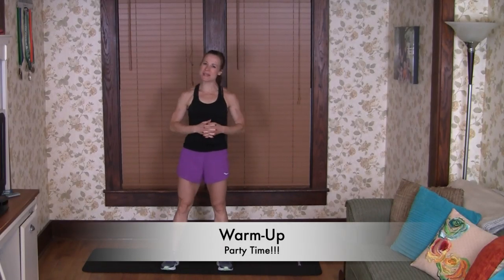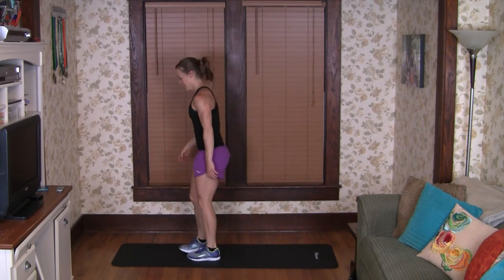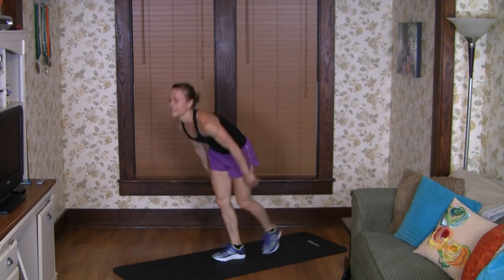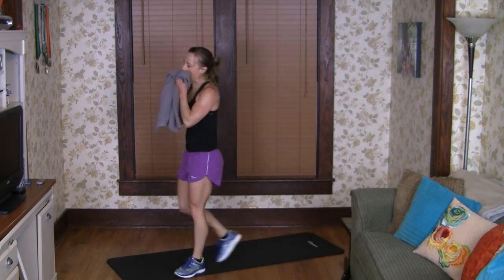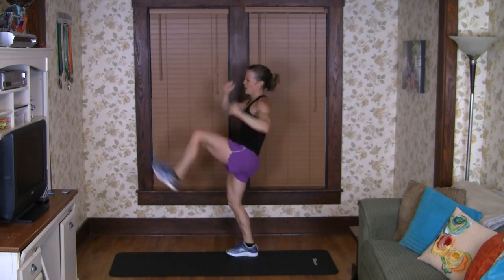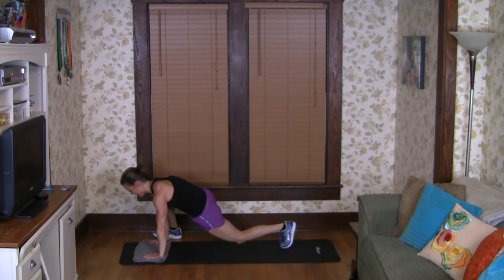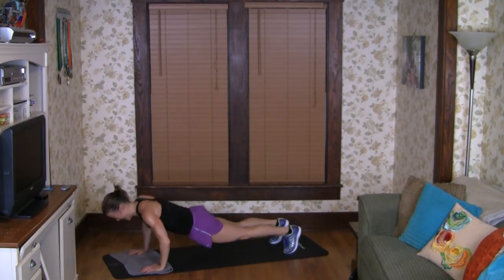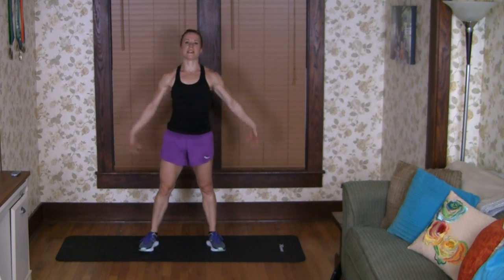May Jackhammer Challenge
May Jackhammer Challenge- Bodyweight Bootcamp

Happy May, Jackhammers! Your challenge this month is to use your amazing body and mind to push yourself through some mental and physical obstacles during this bodyweight only challenge. Add a weighted vest if you want to, and strap on your can-do attitude because you’ll need it for this sweaty no-equipment challenge!

You will need:
WATER
Your amazing body
Weighted Vest (optional)

Crazy 8’s 123
8 Squat Jumps
8 Squats
8 Switch Lunges
8 Left Lunges
8 Right Lunges
8 Stars or Power Jacks
8 Rev Lunges L
8 Rev Lunges R

HIIT at 45/15 2x’s
Spiderman Kick Thrus
3-Way Lunge to Switch
Full Release Push+ Knee Tuck Burpee
Sit-Thru Cardio Burpees

Tabata: (20/10 x4)
1. Shuffle, heel grab
2. Curtsy +rockstar

(30:10 2x’s)
Jumpy Typewriters
2 Froggers, 2 heel clicks
Switch Kicks
In/Out Squat Jumps
4 mtn. climbers, 1-leg flying push-up(alt)
4 high knees, 4 power jacks

30:30 2x's
Groiners
Side to Side Squats

Cardio EMOM Set
1. 10 mtn climbers + pushup
2. 10 mtn climbers + pushup + 2 plank frog hops
3. 10 mtn climbers + pushup + 2 plank frog hops + 2 Heel Clicks
4. Push-Up +2 plank frog hops + 2 Heel Clicks
5. 2 PFH + 2 Heel Clicks
6. Heel Clicks